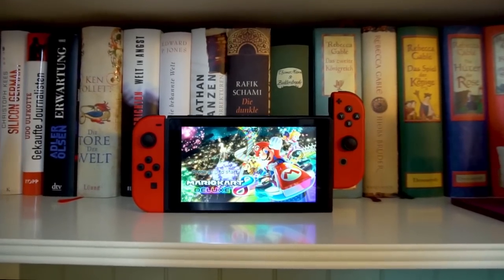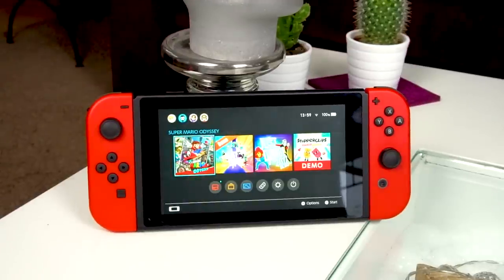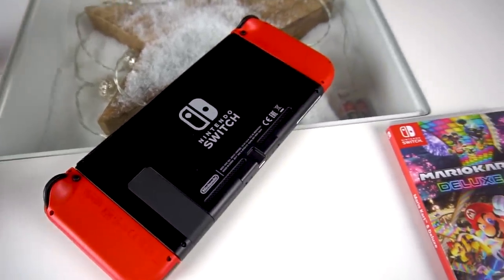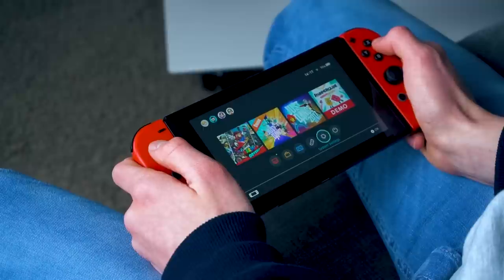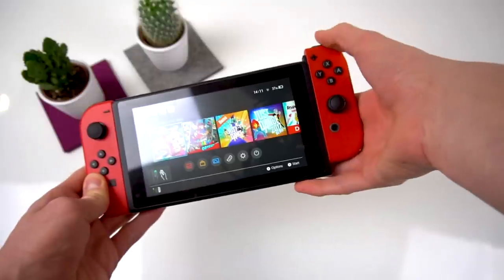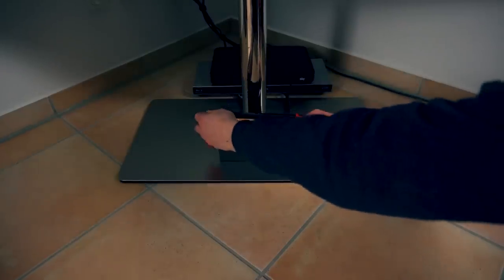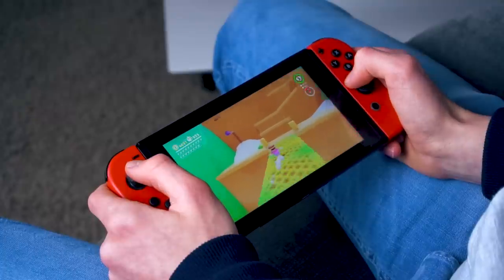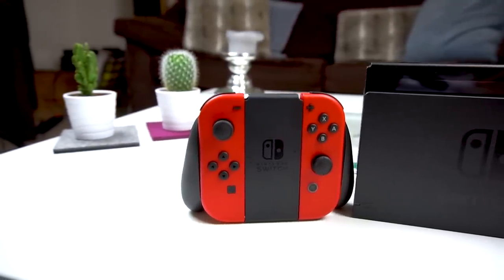Is the Nintendo Switch WORTH IT?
The Nintendo Switch is a fairly hyped product. But why? What does it have going for it and should you buy one in 2018?

Buy a Switch and Games:
Red & Blue
Fortnite Bundle
Mario Kart 8 Deluxe
Super Mario Odyssey